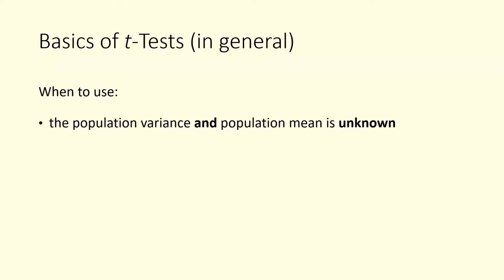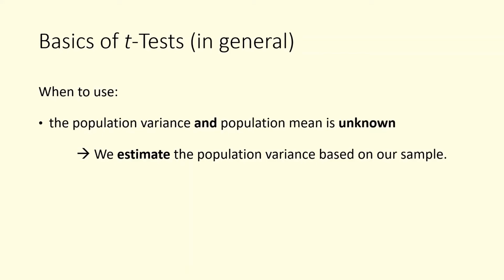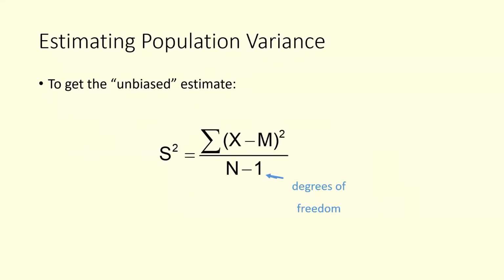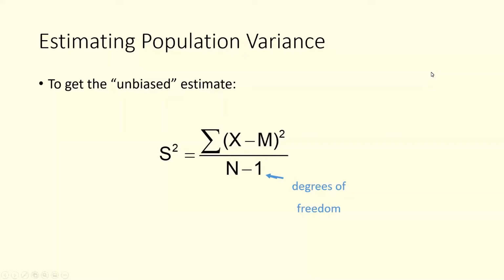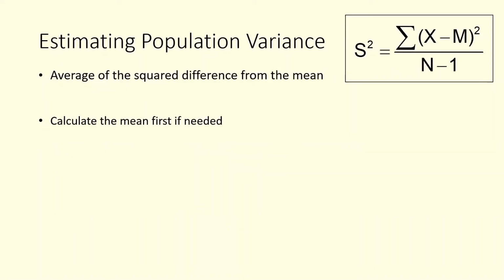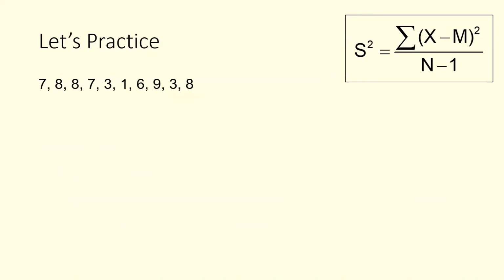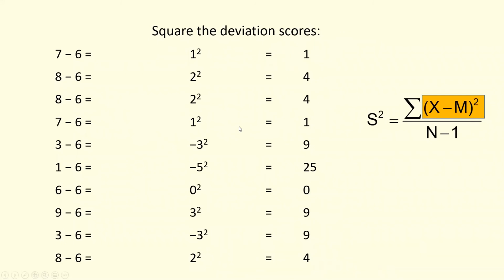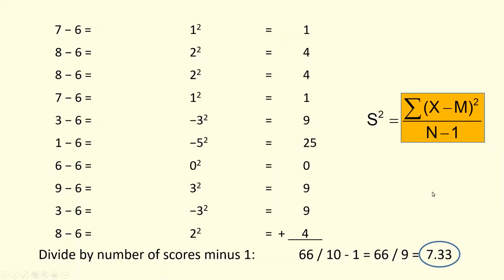Basics of t-Tests and Estimating Population Variance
In this video, Dr. Calma-Roddin introduces some basic principles of t-tests and how to estimate the population variance.